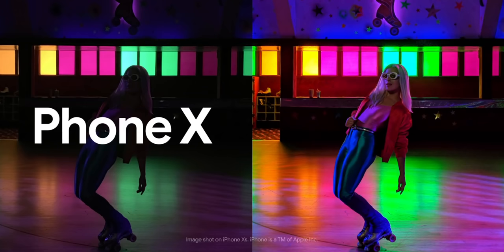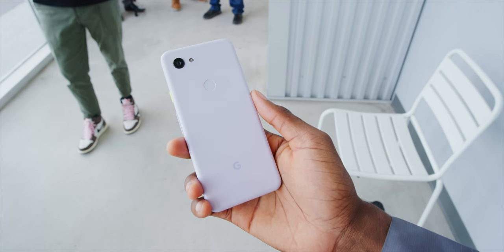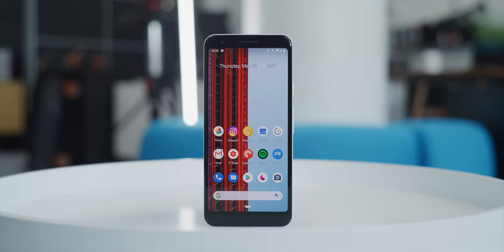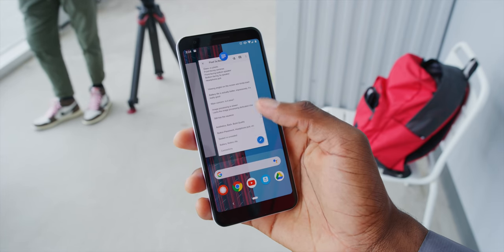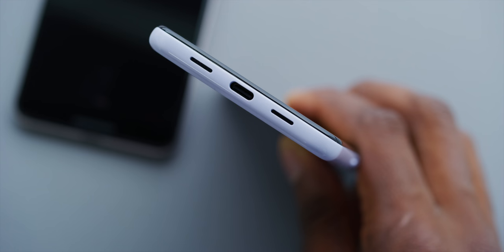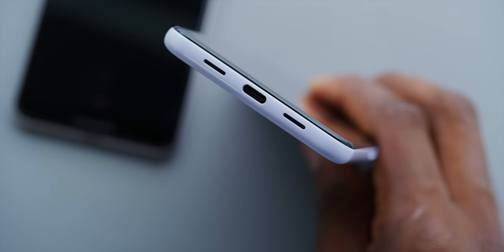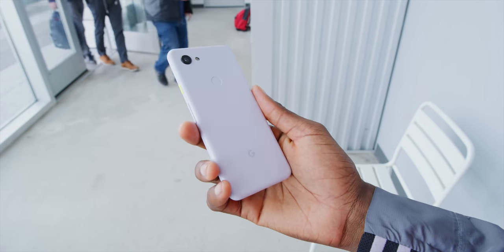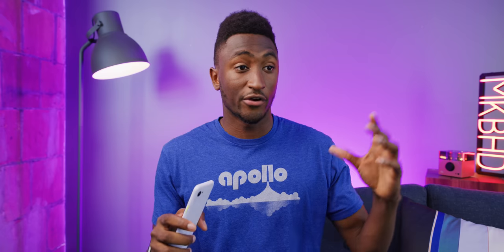Google Pixel 3a Review: A for Ace!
Pixel 3a. A for Affordable. A for Average. A for Acceptable. A for Ace camera.

Pixel 3a (Unlocked)
Pixel 3a XL (Unlocked)